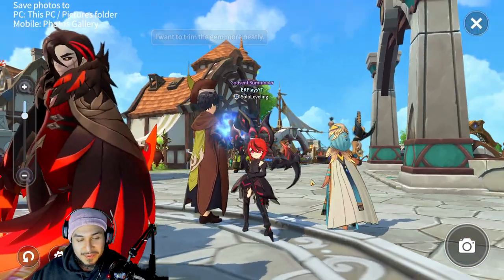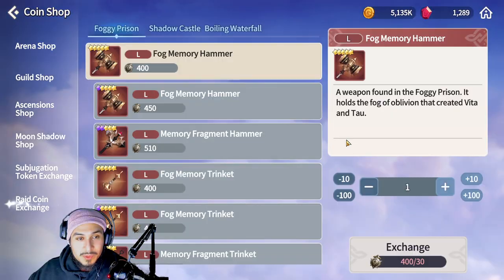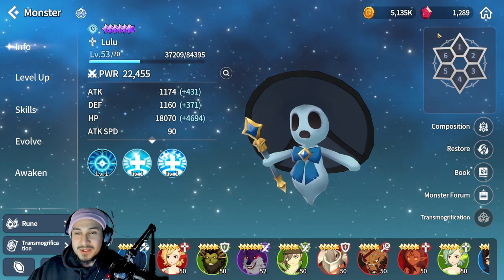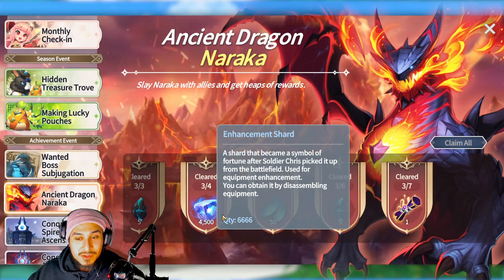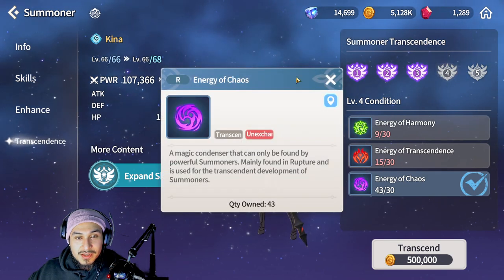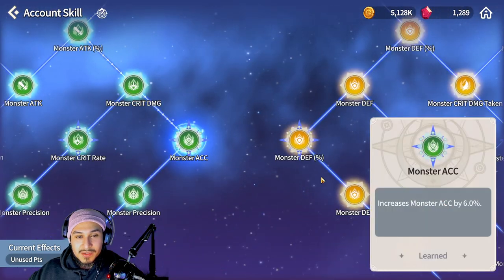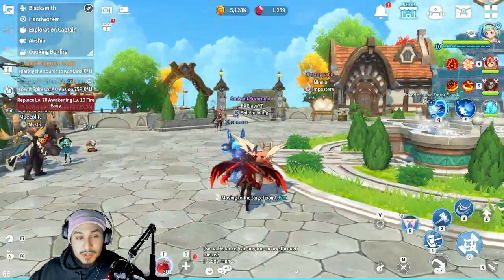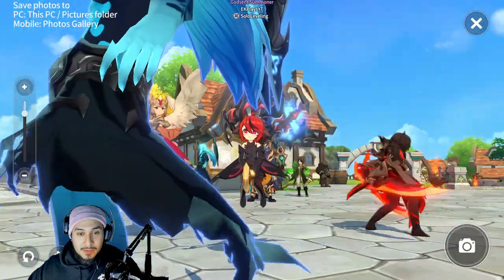Summoners War: Chronicles - How To Increase Your Accounts Power (Updated)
Hello! This is a Summoner War: Chronicles video that focuses on teaching you how to raise your power ! If you liked it or have some tips that I didn't mention please make sure to let me know or leave it down below!